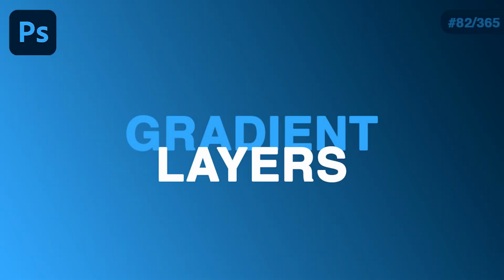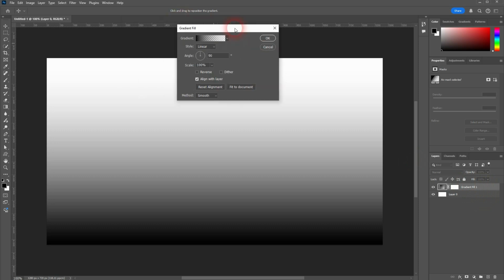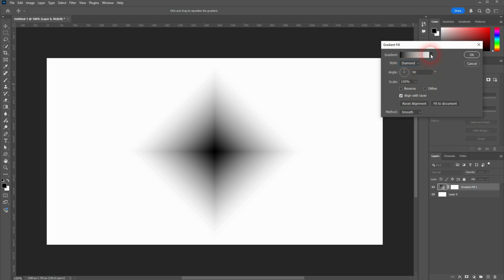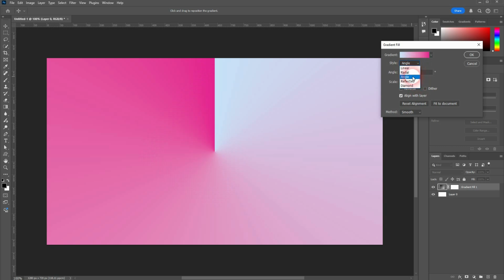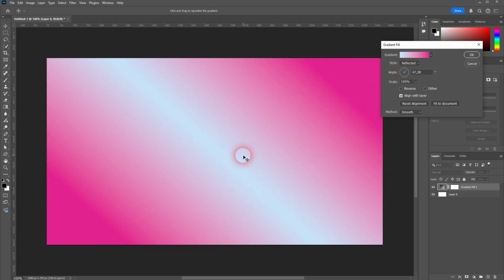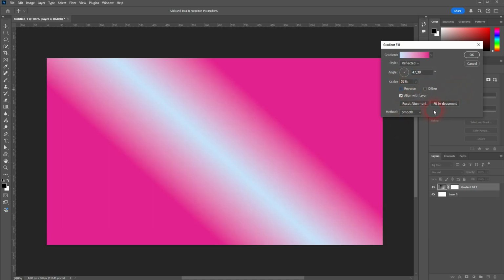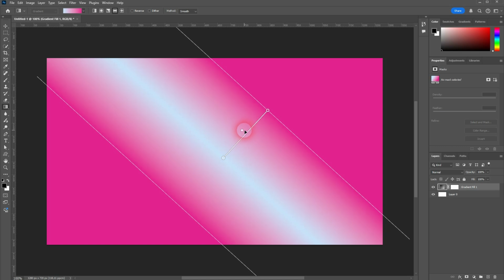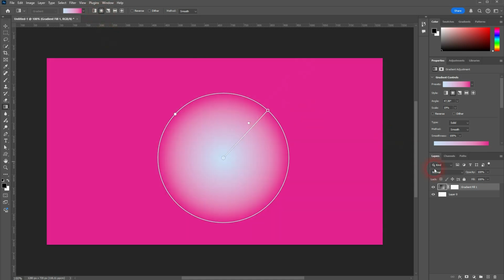Gradient Adjustment Layers in Photoshop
Learning Photoshop in 365 Days - Day 82: In this tutorial I'll show you how to use the gradient adjustment layer in Adobe Photoshop.